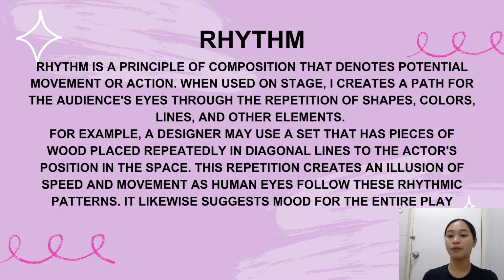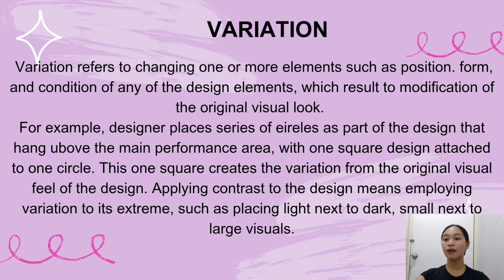Principles of Design in the stage Production ( proportion, rhythm, variation, unity)